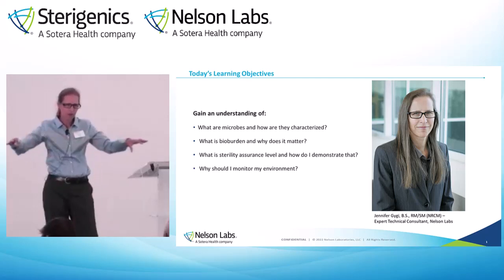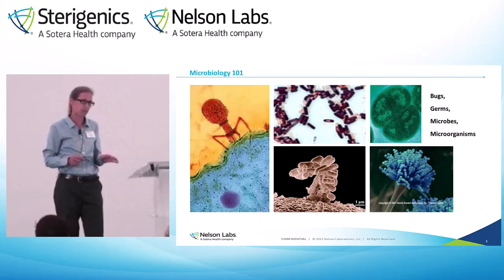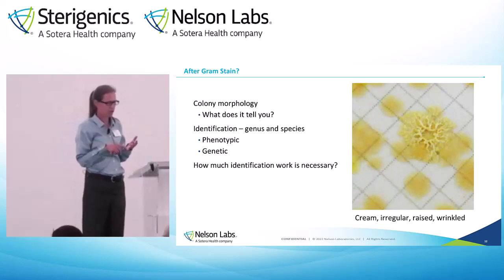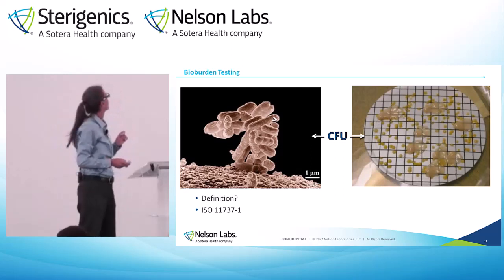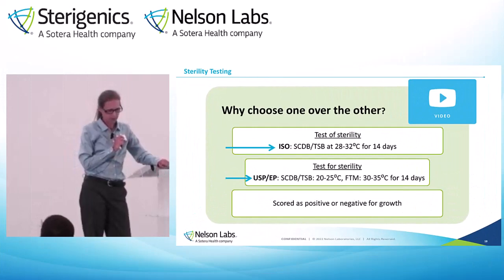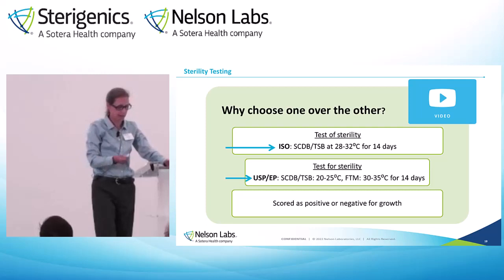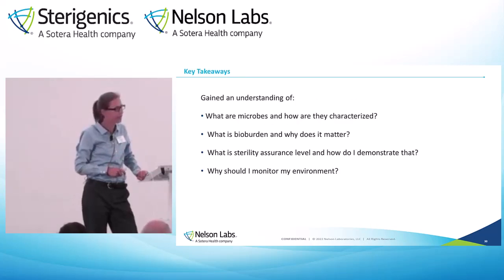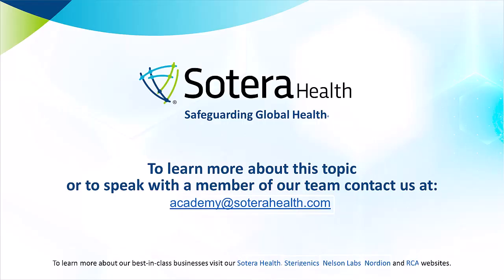Introduction to Microbiology and Sterilization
Form our partners at Sterigenics:
Are you looking for foundational knowledge on microbiology as it relates to sterilization services and testing? Watch this on-demand webinar today by Jennifer Gygi, Expert Technical Consultant from Nelson Labs.  Learn the basic vocabulary of microbes, how they are characterized, and where they come from. You will then follow those microbes through the testing process and learn what bioburden is and why it matters as well as examples of different testing procedures. The concept of sterility assurance levels is introduced, with examples and calculations to prove the concept of sterility. Lastly, the importance of monitoring your environment is discussed, along with alert and action levels as dictated in AAMI TIR 52:2014.

About RCA

Regulatory Compliance Associates® (RCA) provides medical device consulting to the following industries for the resolution of life science challenges:

Life Sciences
Pharmaceutical
Biologic & Biotechnology
Sterile compounding
Medical device
Lab Testing

We understand the complexities of running a life science business and possess areas of expertise that include every facet of R&D, operations, regulatory affairs, quality, and manufacturing. We are used to working on the front lines and thriving in the scrutiny of FDA, Health Canada, MHRA, and globally regulated companies.

As your partners, we can negotiate the potential minefield of regulatory compliance and regulatory due diligence with insight, hindsight, and the clear advantage of our unique expertise and experience.

Headquartered in Wisconsin (USA)
Expertise backed by over 500 industry subject matter experts
Acquired by Sotera Health in 2021

About Sotera Health

The name Sotera Health was inspired by Soteria, the Greek goddess of safety, and reflects the Company’s unwavering commitment to its mission, Safeguarding Global Health®.

Sotera Health Company, along with its three best-in-class businesses – Sterigenics®, Nordion®, and Nelson Labs®, is a leading global provider of mission-critical end-to-end sterilization solutions and lab testing and advisory services for the healthcare industry. With a combined tenure across our businesses of nearly 200 years and our industry-recognized scientific and technological expertise, we help to ensure the safety of over 190 million patients and healthcare practitioners around the world every year.

We are a trusted partner to more than 5,800 customers in over 50 countries, including 40 of the top 50 medical device companies and 8 of the top 10 pharmaceutical companies.

To begin the Regulatory Compliance Associates® scoping process today, please enter your information in the blue form below and click the submit button at the bottom of the webpage.

Commitment to Quality

Our Certificate of Registration demonstrates that our Quality Management System meets the requirements of ISO 9001:2015, an internationally recognized standard of quality.